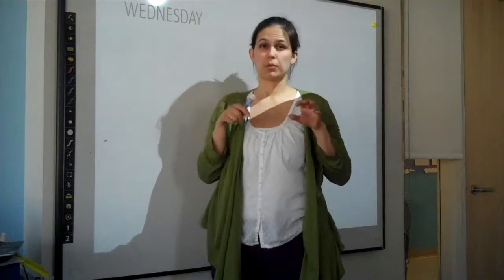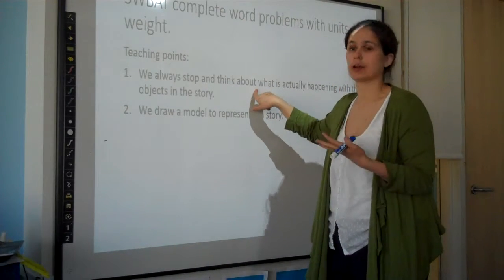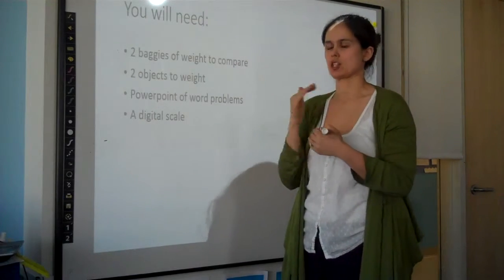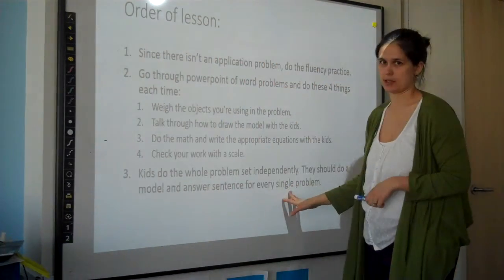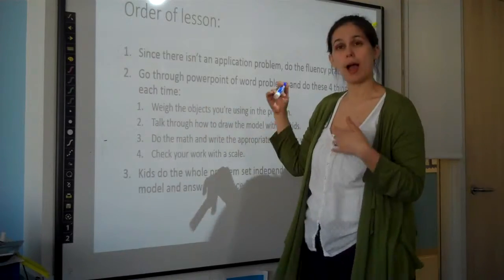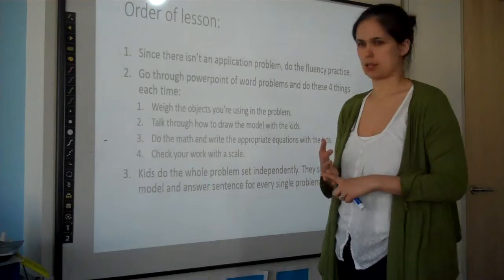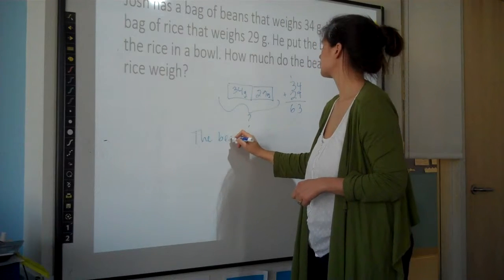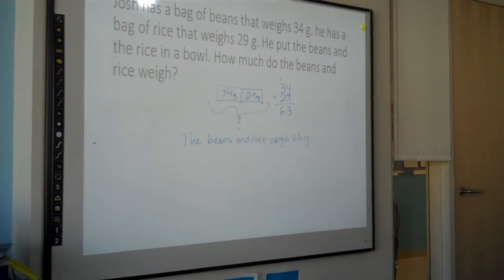Engage NY Grade 3 Module 2 Lesson 8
SWBAT solve word problems involving units of weight.